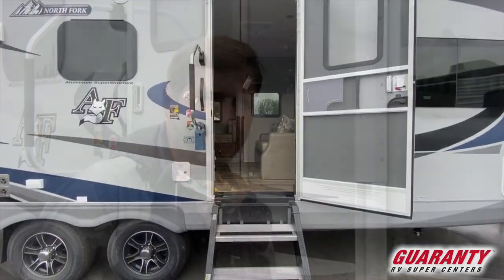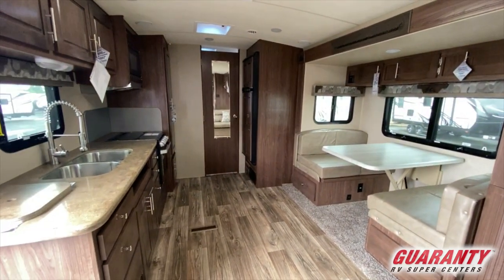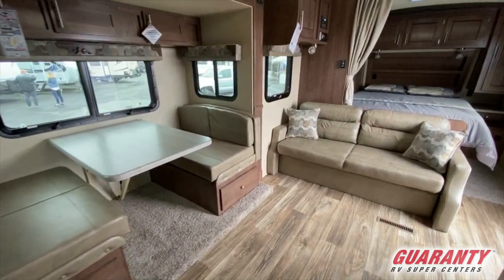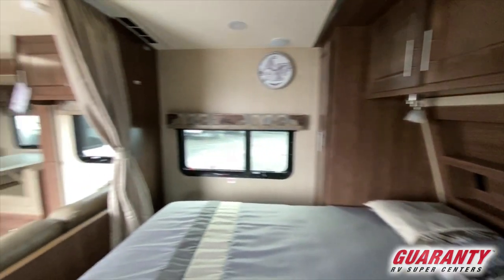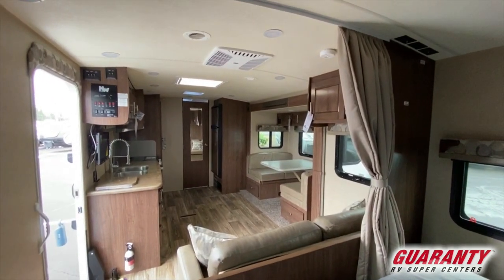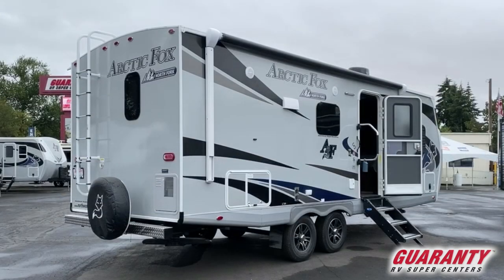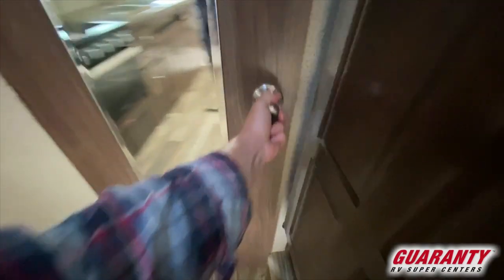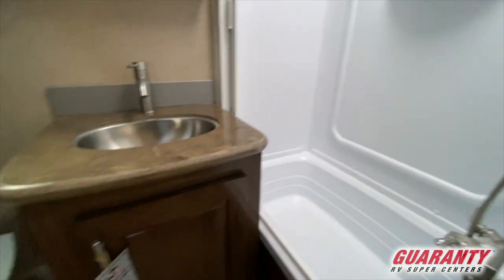2021 Northwood Arctic Fox North Fork 25R Travel Trailer • Guaranty.com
See new sights and experience new adventures in the 2021 Northwood Arctic Fox North Fork 25R. Sleep peacefully in this Arctic Fox North Fork 25R which comfortably sleeps 6. 2 sofa bed(s) and 1 queen bed helps your family enjoy nighttime dream adventures too. And a master bedroom conveniently located in the Front. Take your camping experience to the next level with the Arctic Fox North Fork Travel Trailer which offers plenty of conveniences like a Center kitchen with Bench Seats, Center living area and Rear bathroom. With all the comforts of home, this Arctic Fox North Fork 25R Travel Trailer intensifies your RV camping experience and features a stove with 3 oven burners, Mid-Size refrigerator, 1 TVs, and more. This Arctic Fox North Fork 25R, has a GVWR of 10700 lbs and a payload capacity of 4091 lbs. And carries 1 Black Water Holding Tank(s), 1 Fresh Water Holding Tank(s), and 1 Gray Water Holding Tanks. 1 door(s), 1 awning(s), 1 slideout(s), and rig this Travel Trailer.